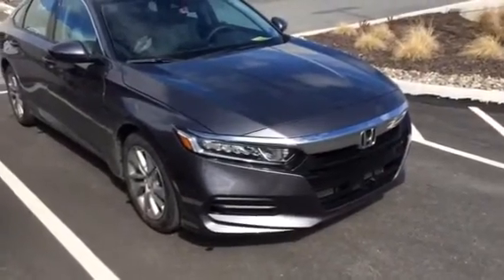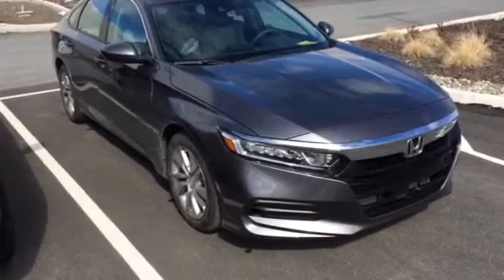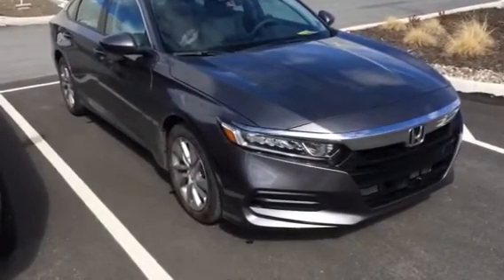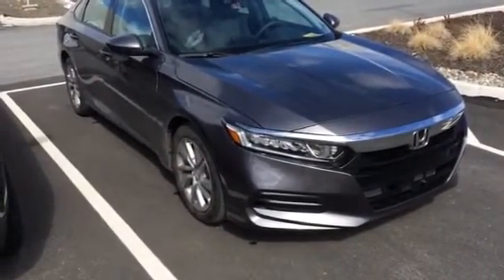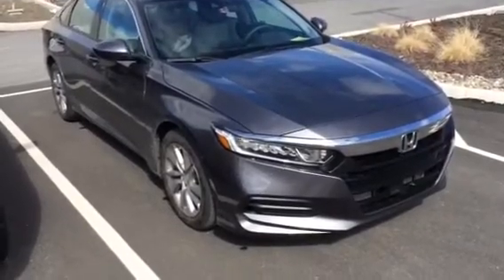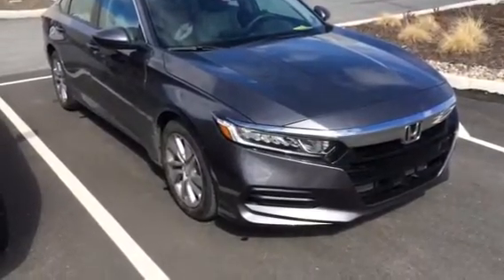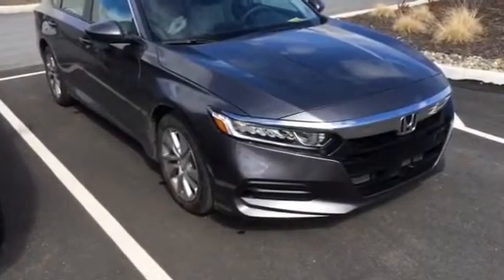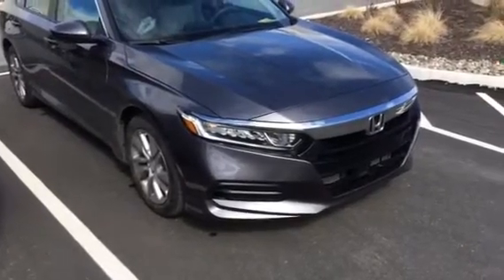Honda Accord Remote Start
2018 Honda Accord factory style remote starting system for Push to Start and key start vehicles.

This is not a how-to video, just a sample of my craft.